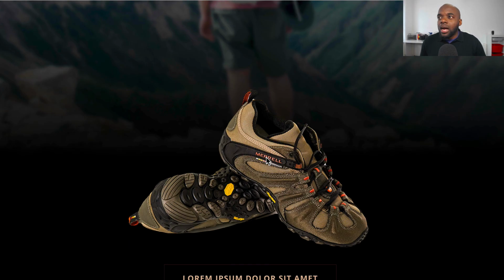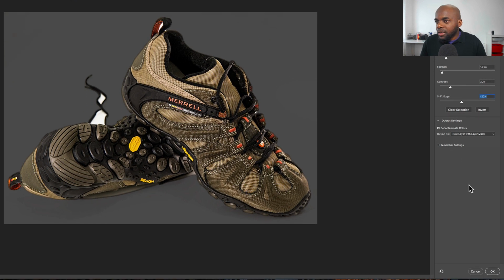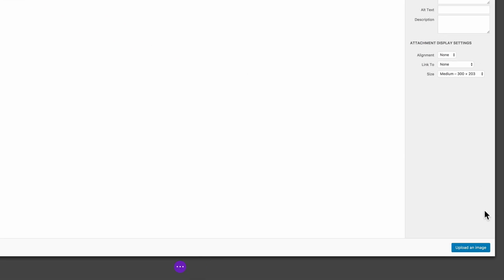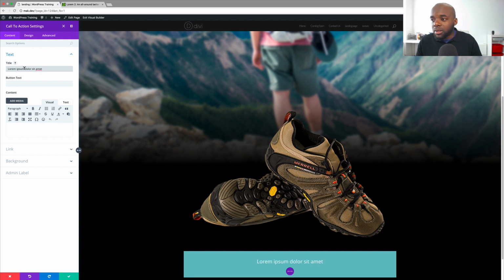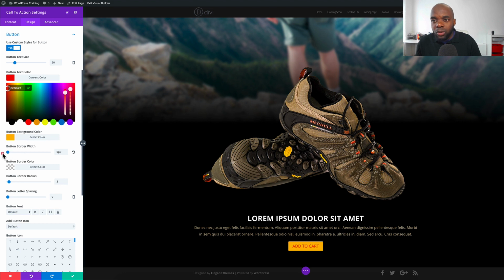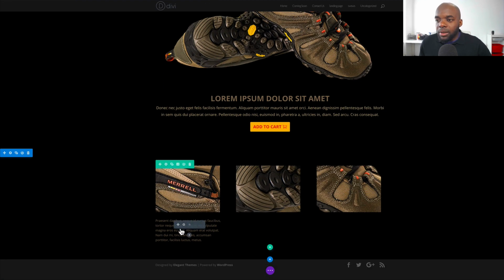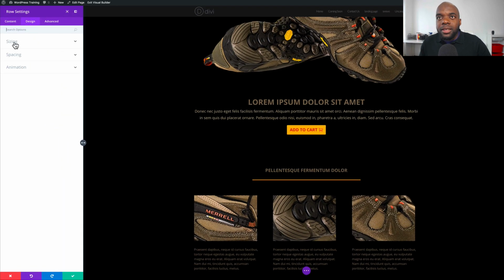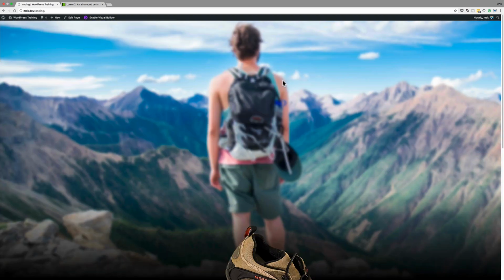How to make a landing page with Divi - Elegant Themes Divi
How to make a landing page with Divi

In this video, I show you step by step how to make a landing page with Divi. how to build a landing page in WordPress is an important tutorial because at any point you need to sell or promote a product, you can just use that template.